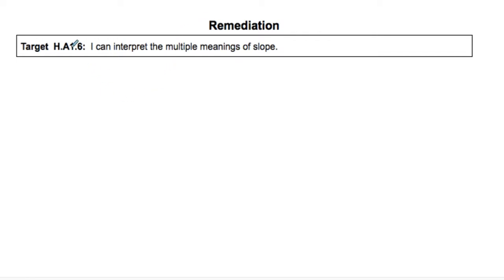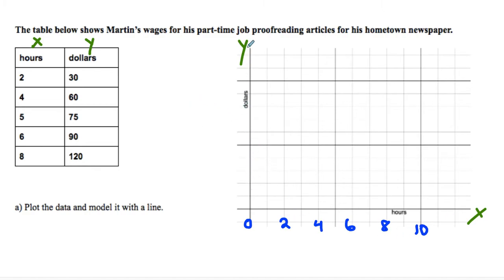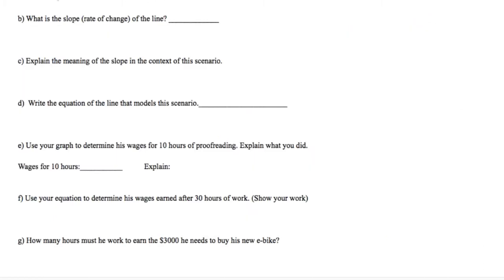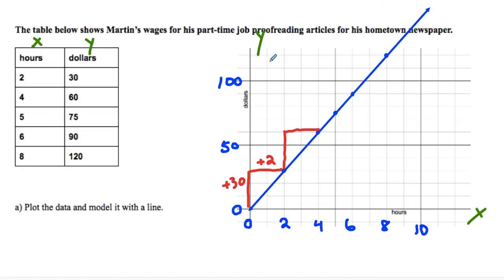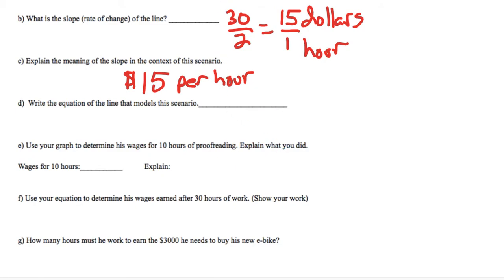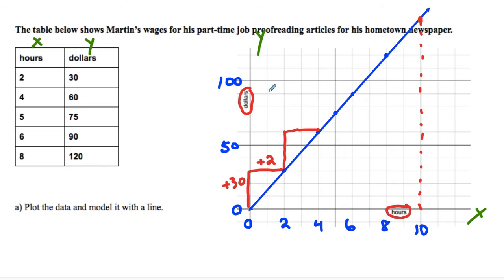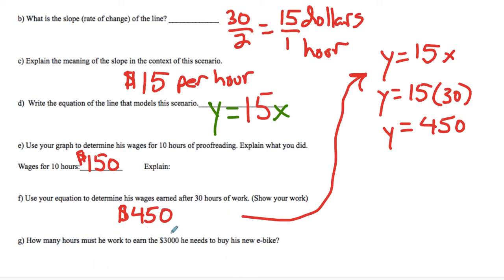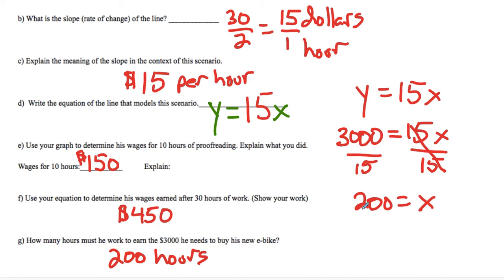Target H A1 6 Remediation Video